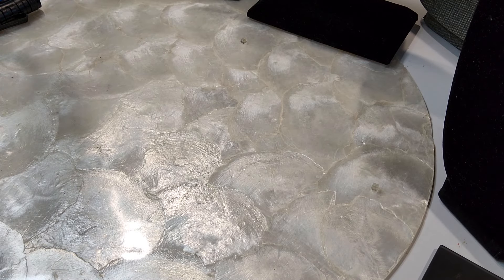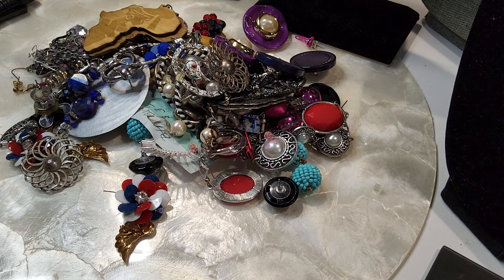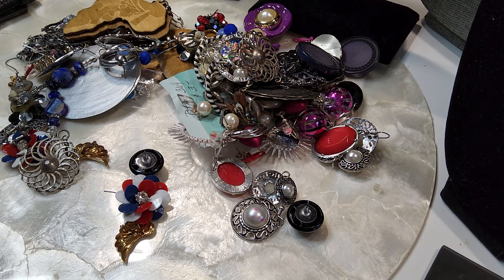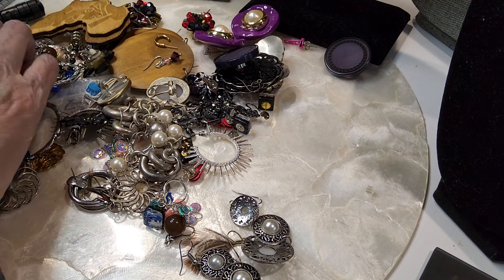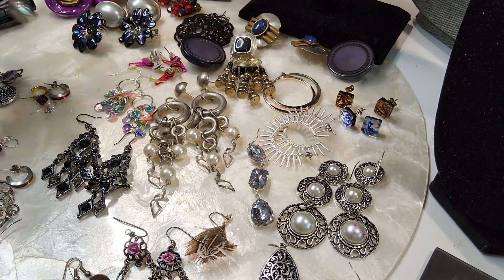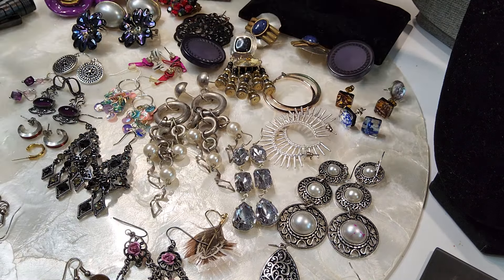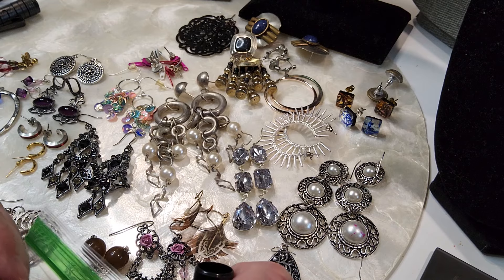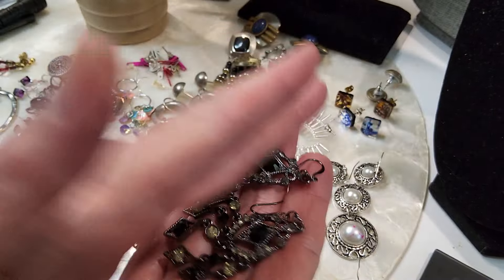Part 7 JJ 245 Goodwill and Shopgoodwill Mystery Jewelry Sale